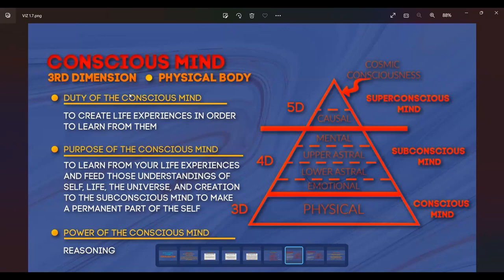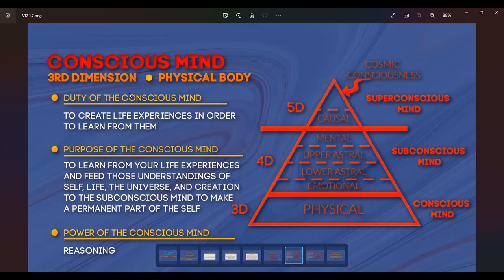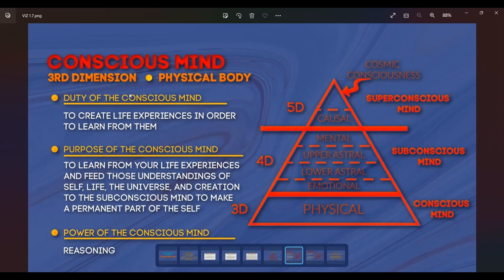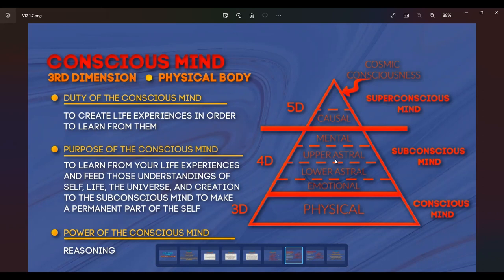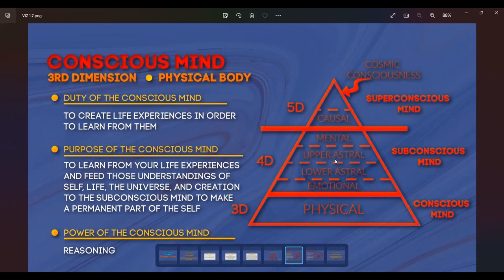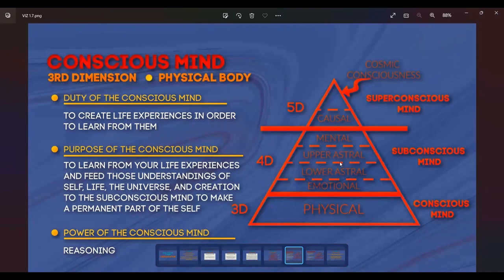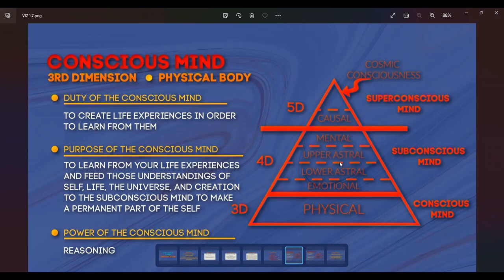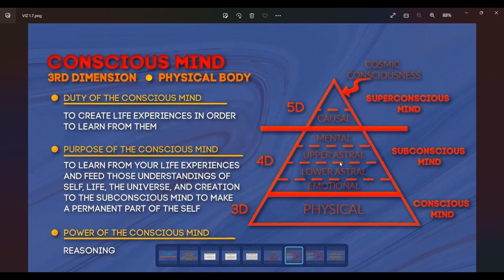PURPOSE OF THE CONSCIOUS MIND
PURPOSE OF THE CONSCIOUS MIND - Is to take the understandings that we build from the life lessons we have the opportunity to learn within our life experiences and feed them into our soul. This is what we add unto ourself throughout each lifetime that we can take with us when we pass on.

Along with the community, you will gain free access to plenty of resources to aid you in accelerating your spiritual evolution